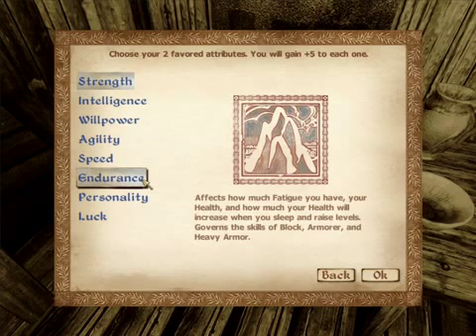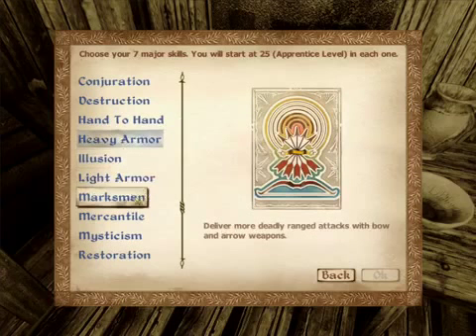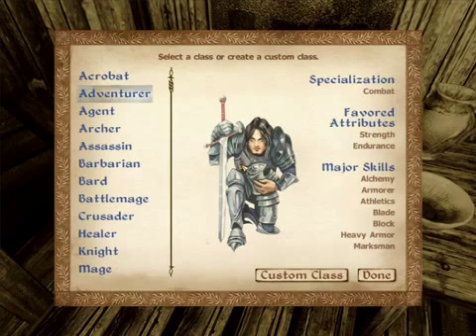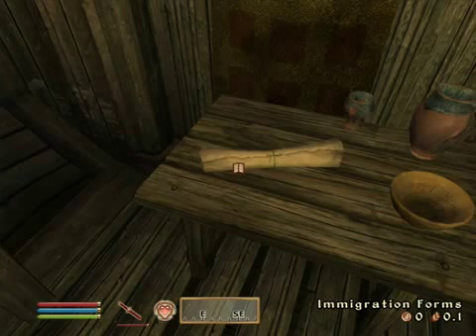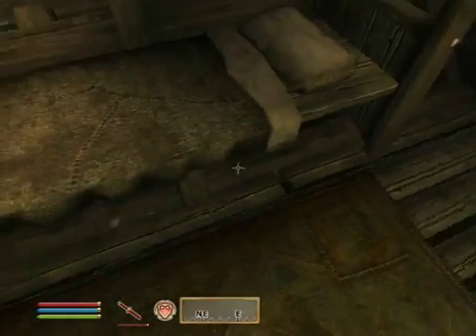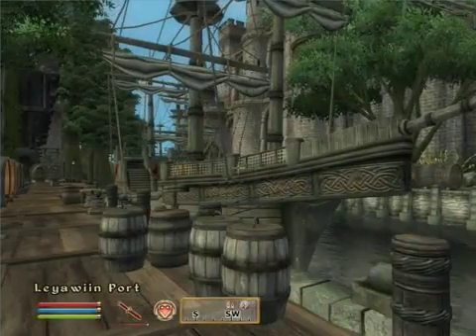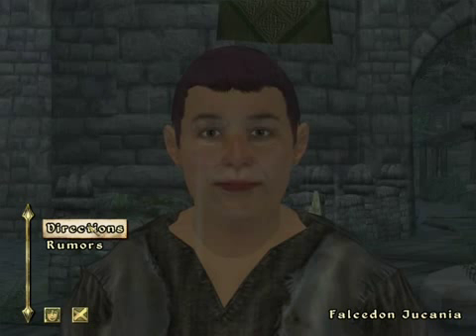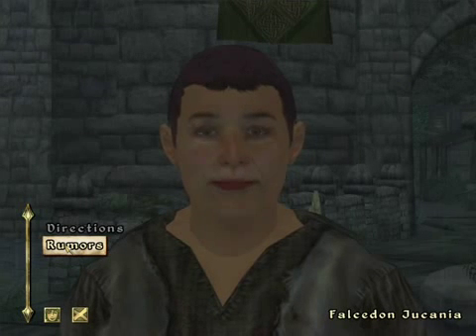Let's Play Oblivion part 2